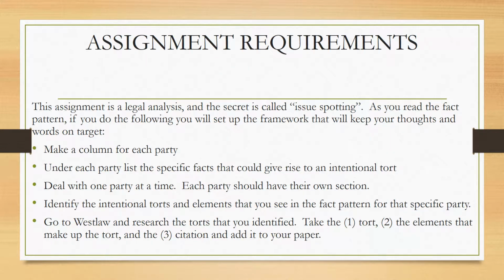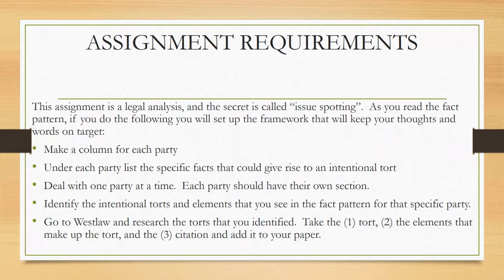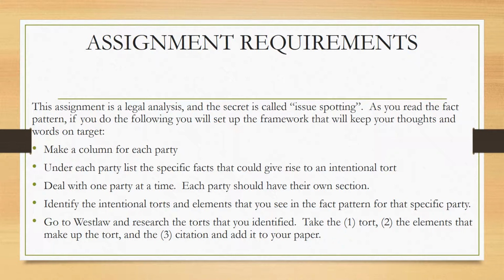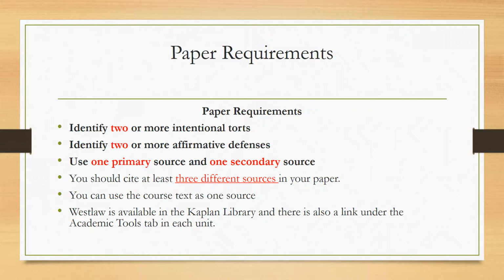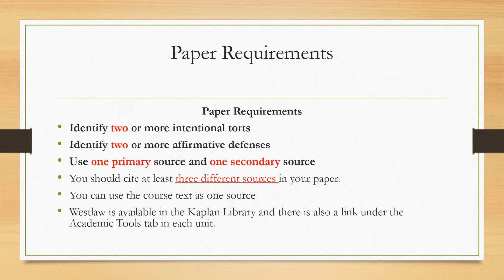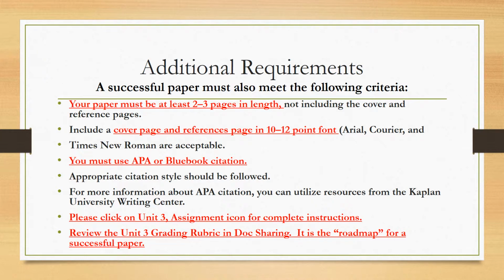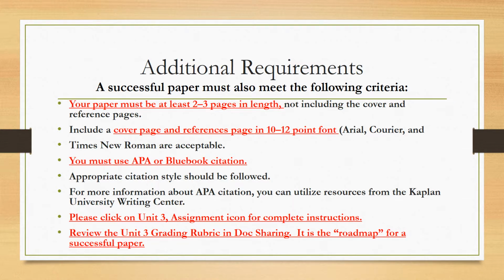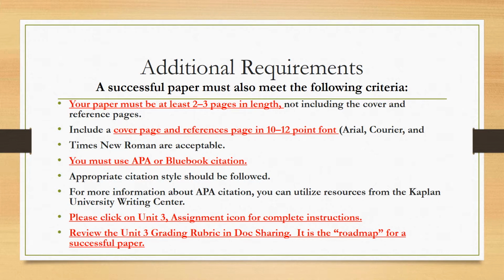UNIT 3 ASSIGNMENT